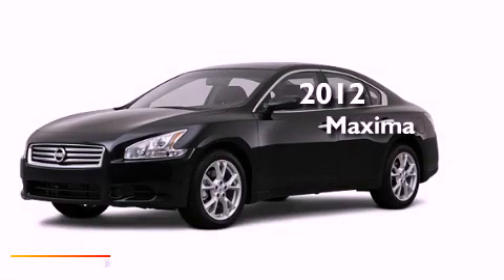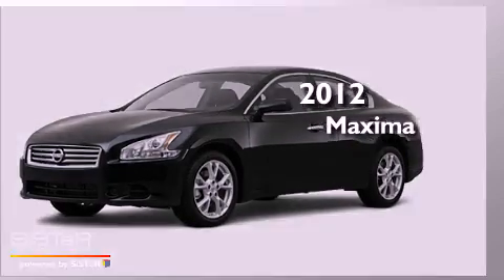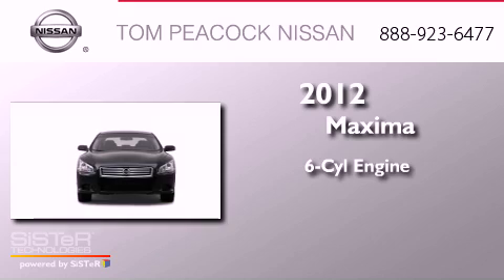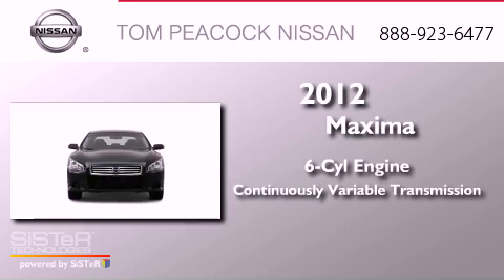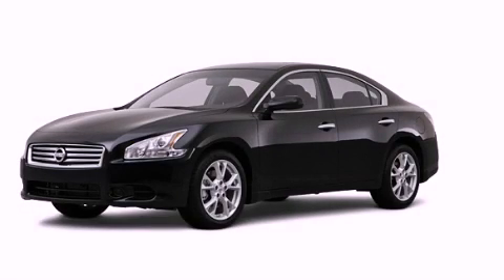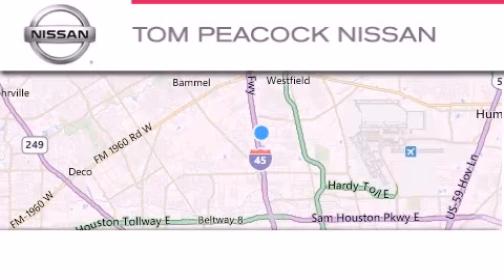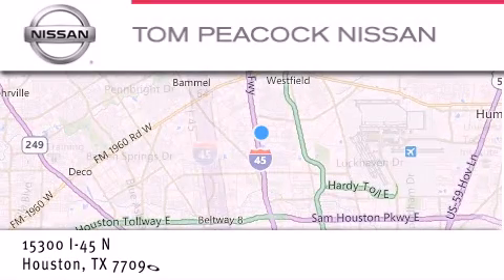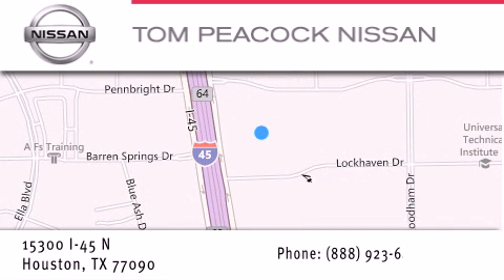2012 Nissan Maxima Houston TX 77090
Year : 2012
 Make : Nissan
 Model : Maxima
 Engine : 3.5L 6 Cyl. Sequential-Port F.I.
 Trans . : Cont. Variable Trans.
 Exterior : Winter Frost Pearl
 Miles : 5

 Stock : N13761